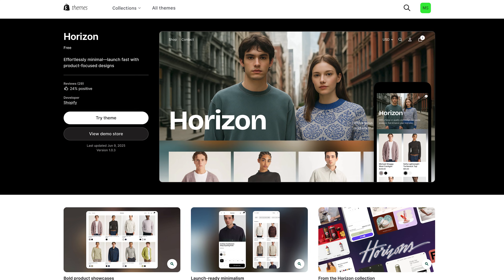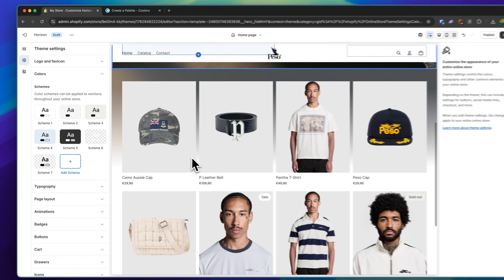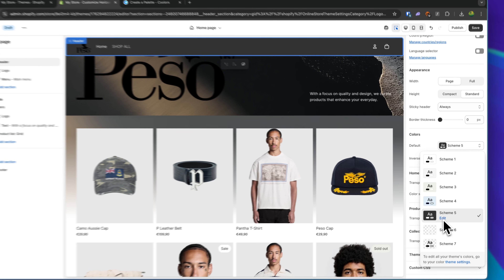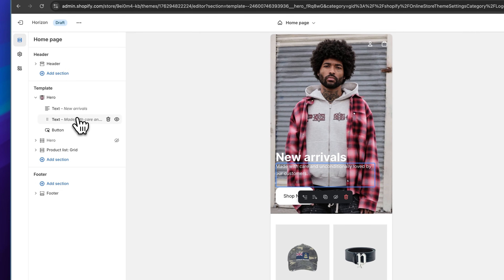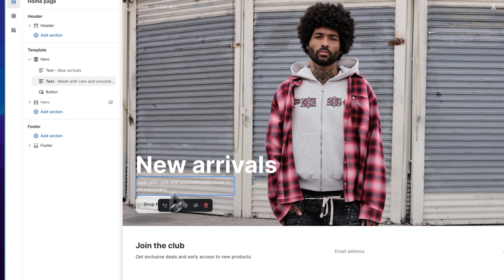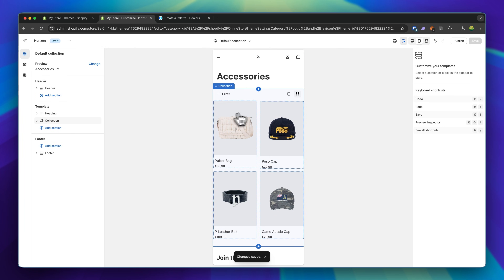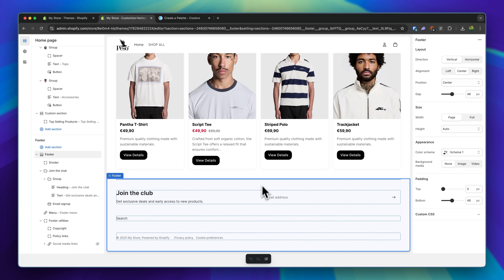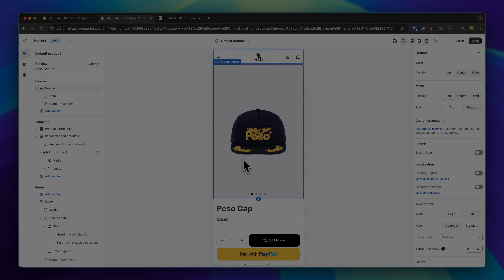Shopify Horizon Theme Customization Tutorial (FULL SETUP 2026)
Learn how to customize the Horizon theme step by step in this easy tutorial. Perfect for beginners, this guide covers layout changes, color settings, and design tips to make your site stand out.